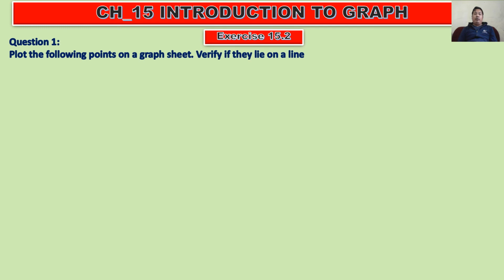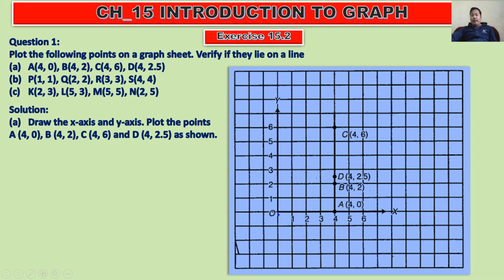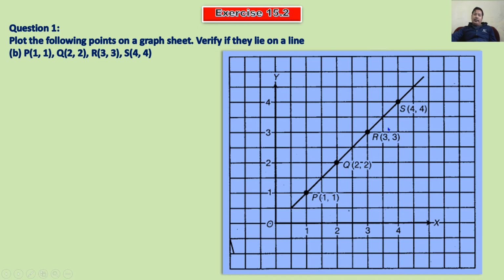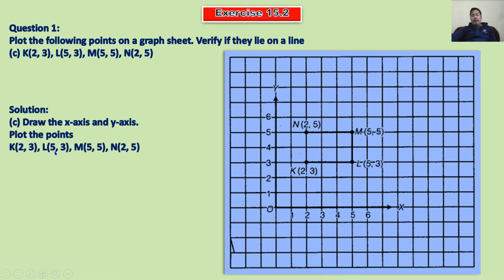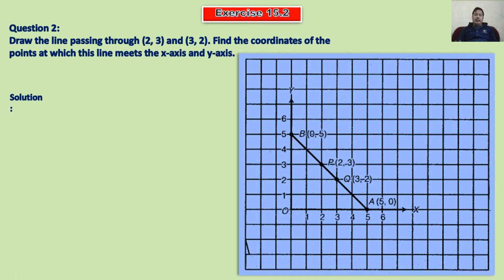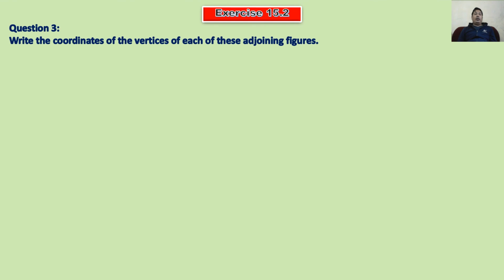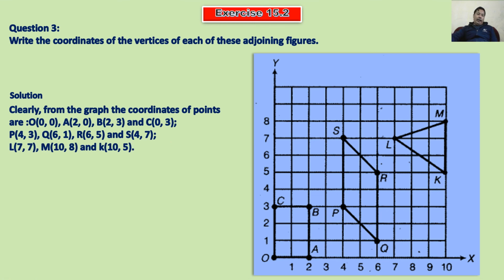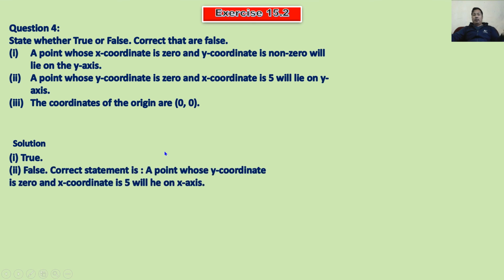VIII MATH CH 15 Ex 15 2